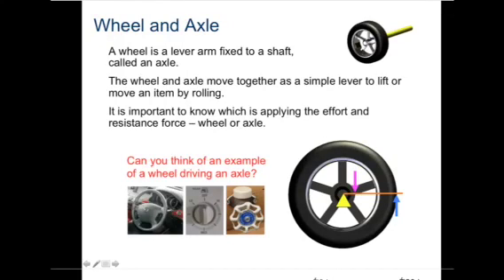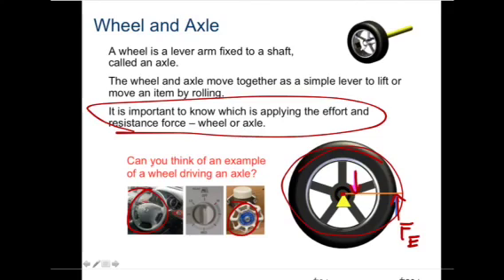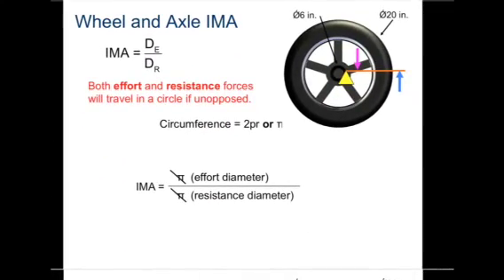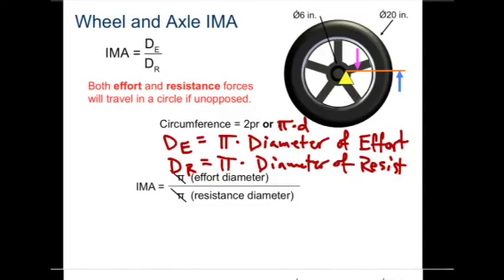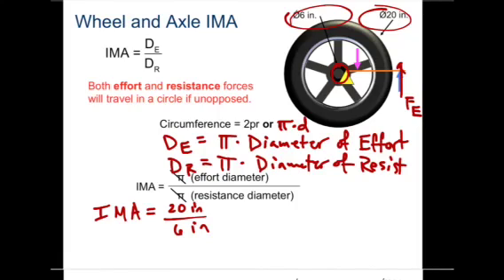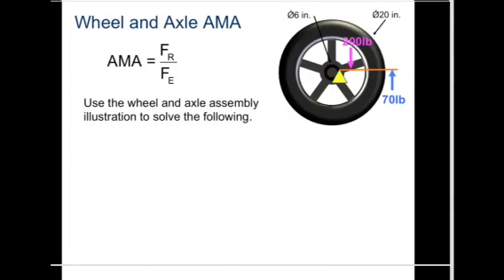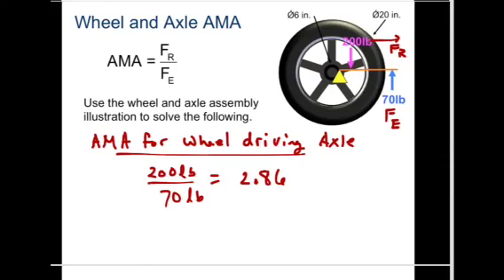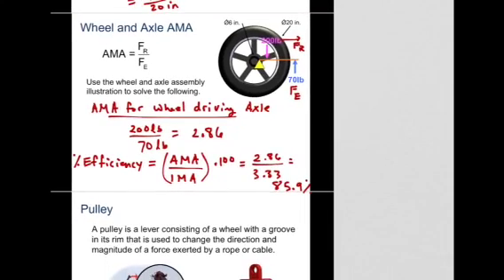Wheel and Axle notes